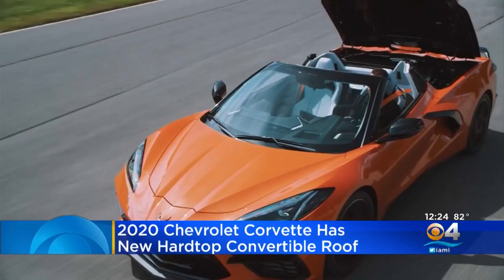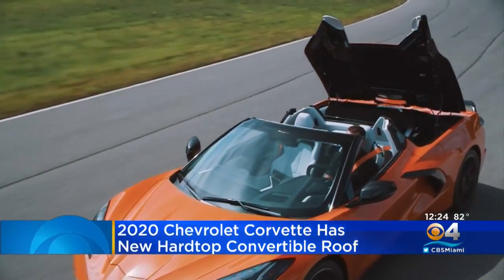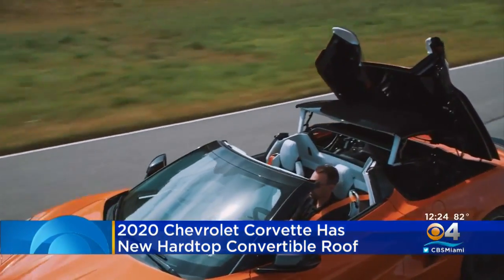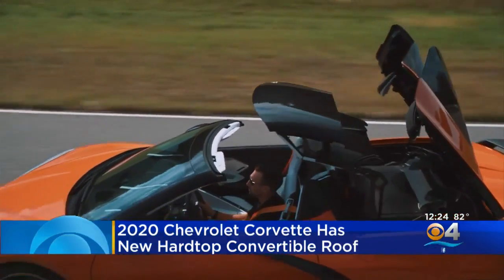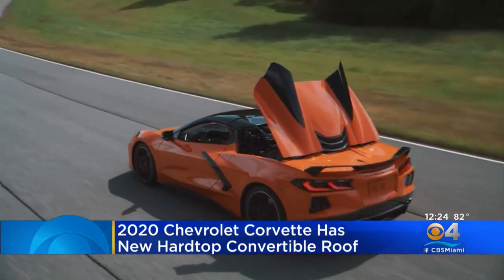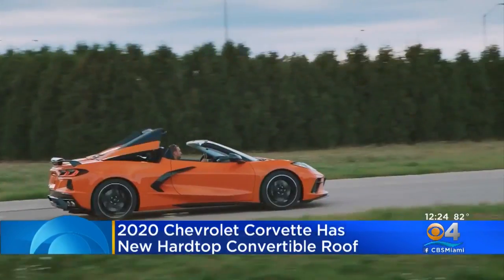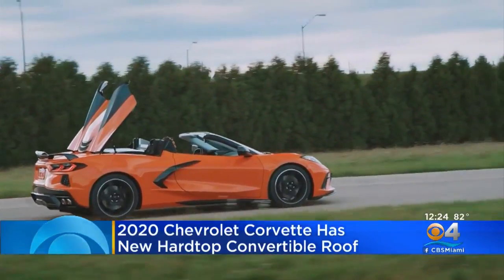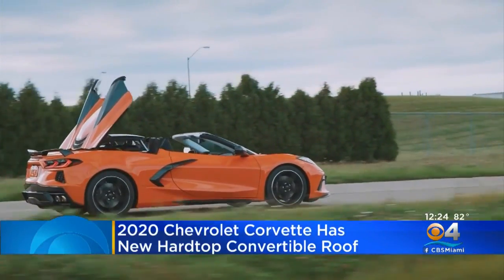New Hardtop For the 2020 Corvette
The 2020 Chevrolet Corvette will have a new hardtop convertible roof.